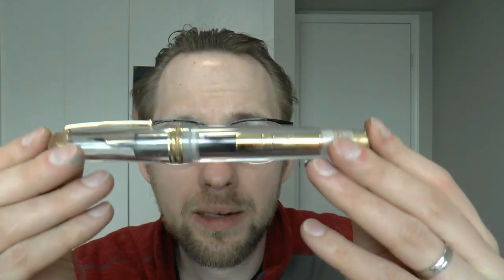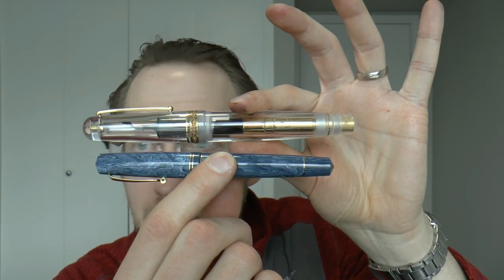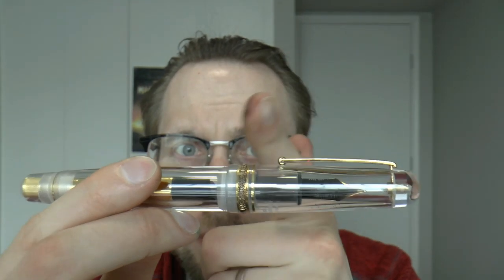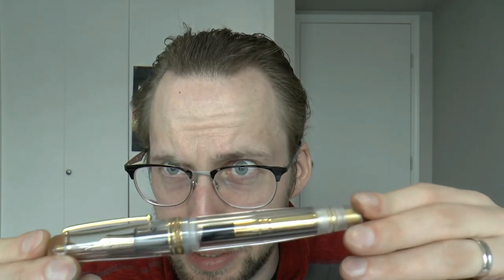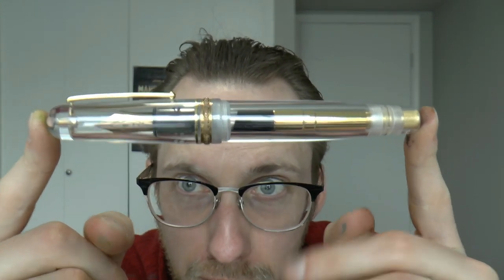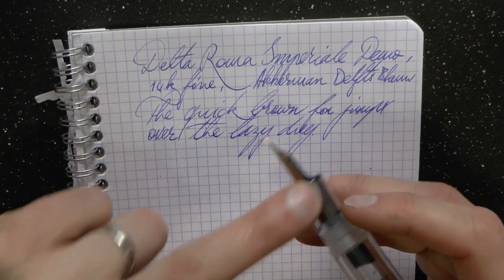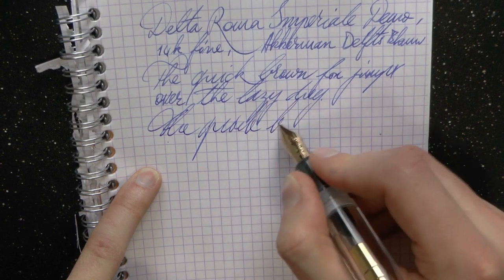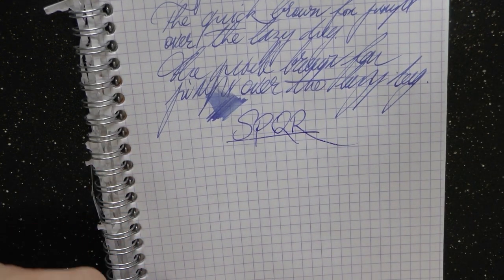Personal Pens Delta Roma Imperiale Demo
Let's talk about another of my personal pens: the Delta roma Imperiale Demo.
Talk to me on FPN: StephenBrown